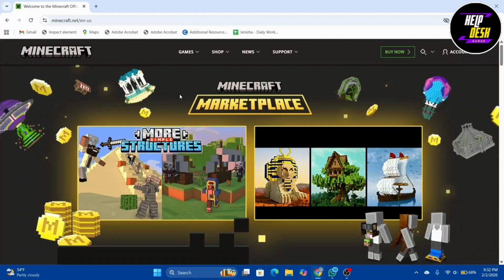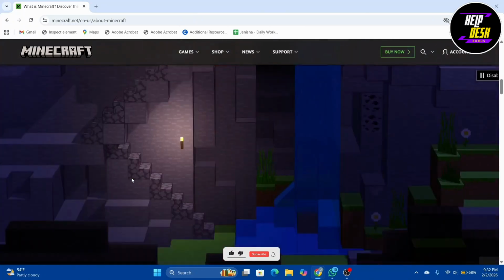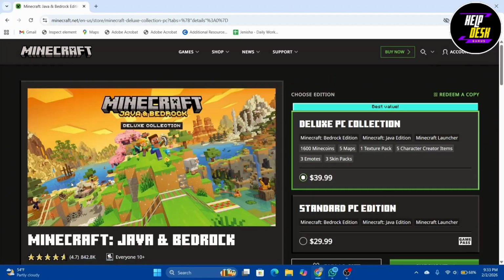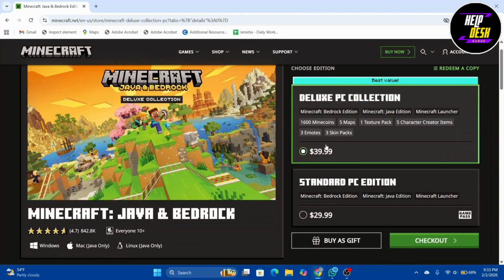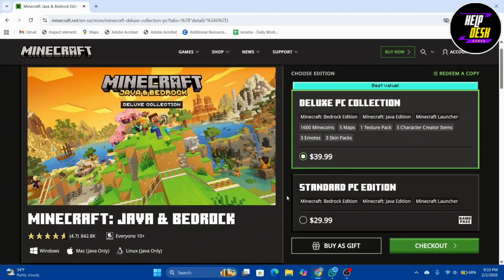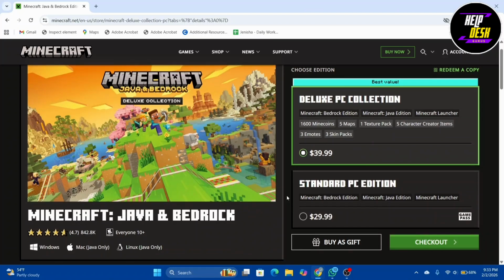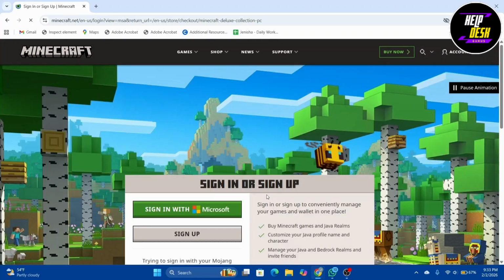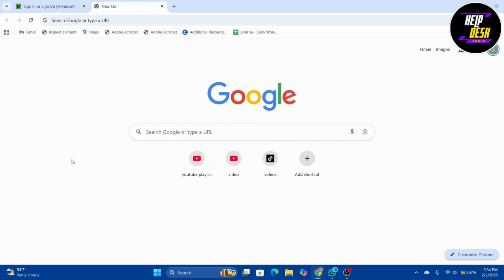HOW TO DOWNLOAD MINECRAFT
If you’re searching for how to download Minecraft, this video is made just for you. In this step-by-step guide, I’ll explain how to download Minecraft safely and easily on different devices. Whether you’re looking for how to download Minecraft on PC, how to install Minecraft on Windows or Mac, or how to get Minecraft on mobile or console, this tutorial covers everything you need to know so you can start playing Minecraft without confusion.

In this video, you’ll learn:

How to download Minecraft on PC and laptop
How to install Minecraft on Windows and Mac
How to download Minecraft on Android and iPhone
How to avoid fake or unsafe Minecraft download sites